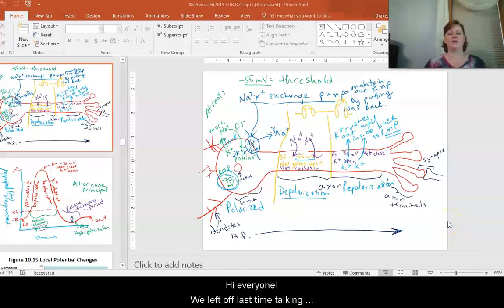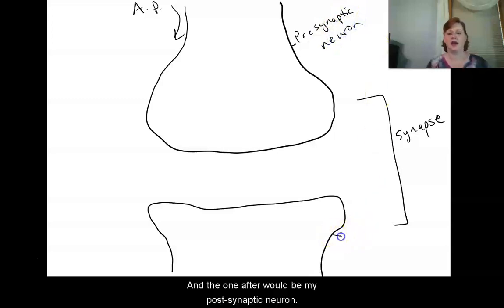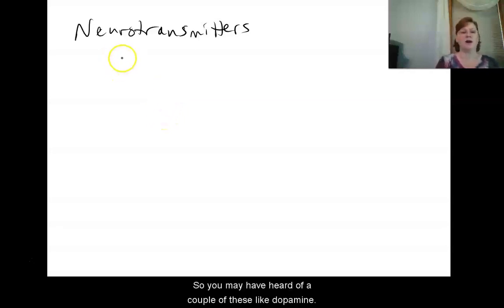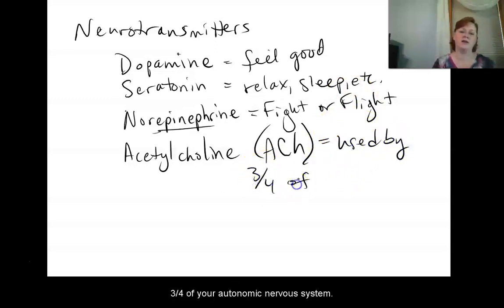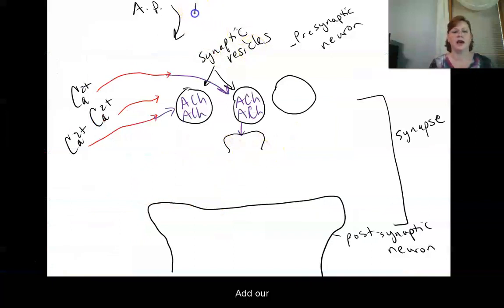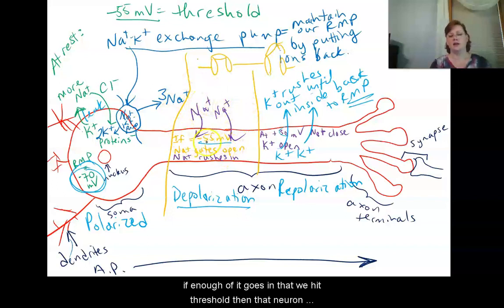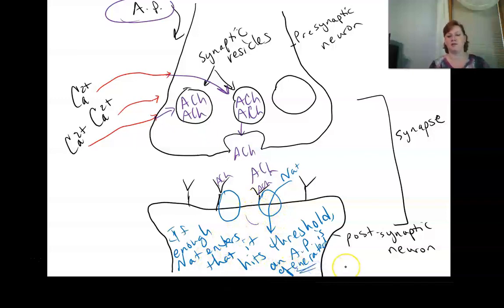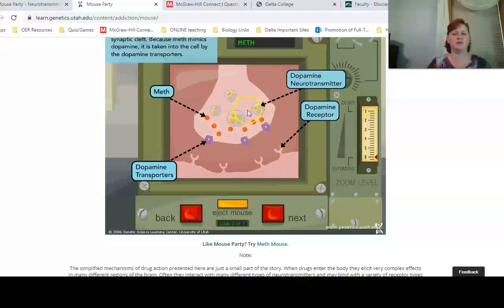Synapses -- Module 5: Nervous, BIO 152W [LECTURE, Drake]